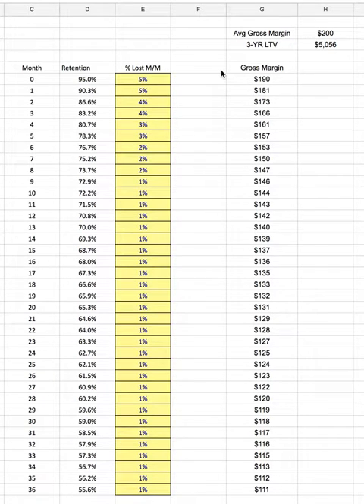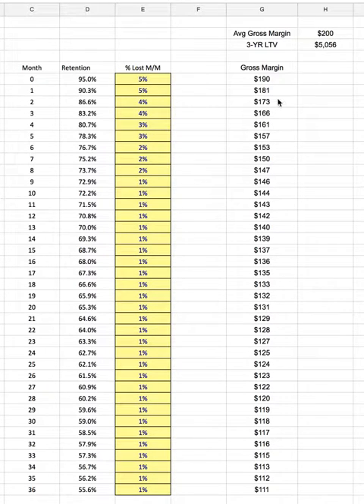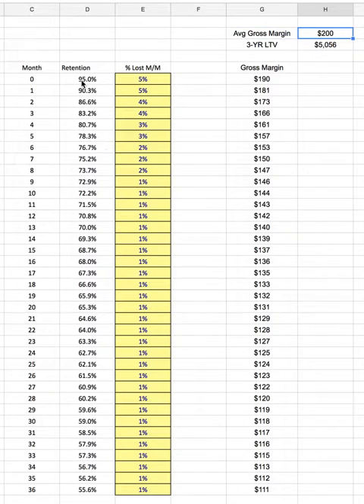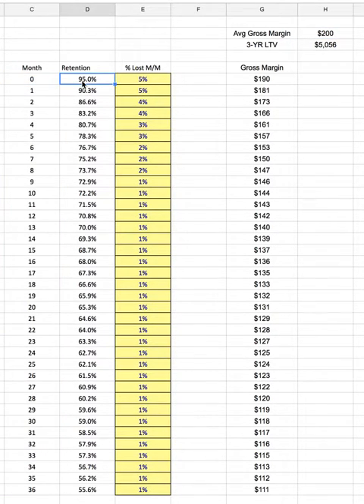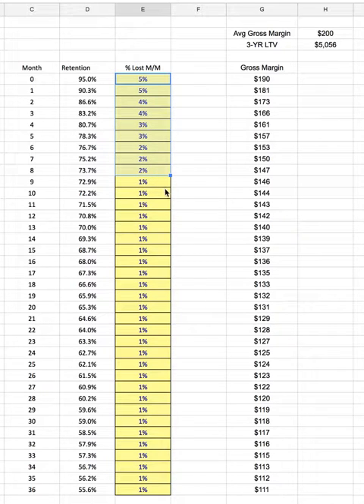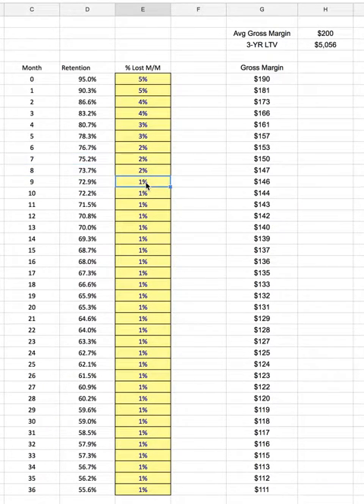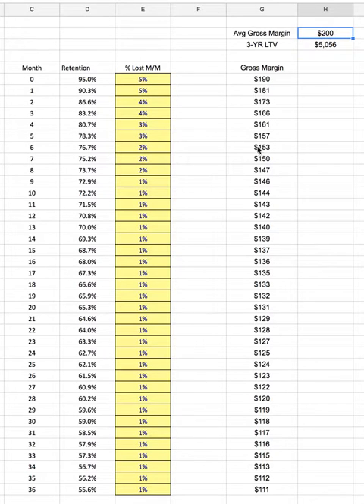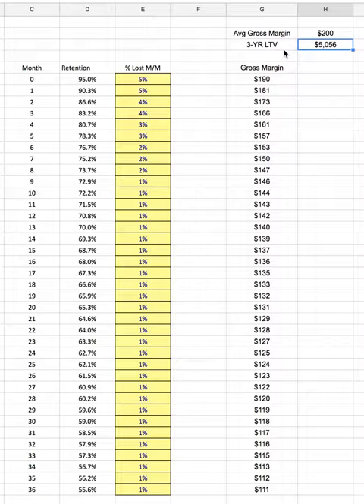Here's How To Calculate LTV for SaaS Company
3-YR LTV